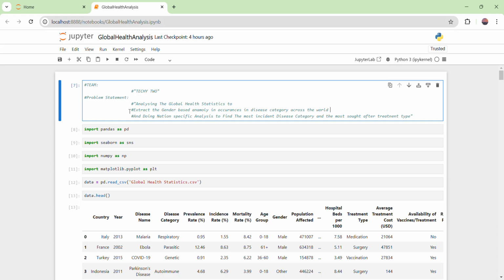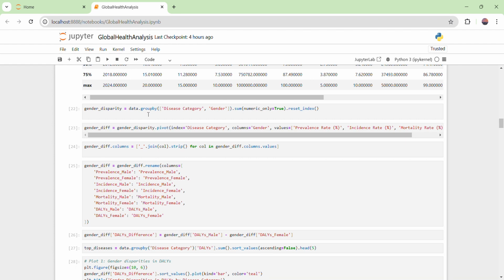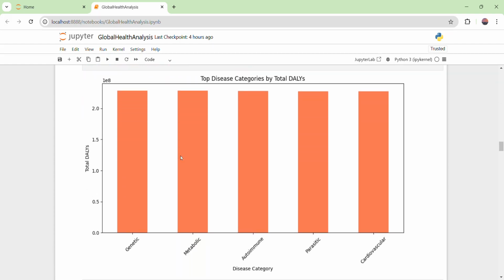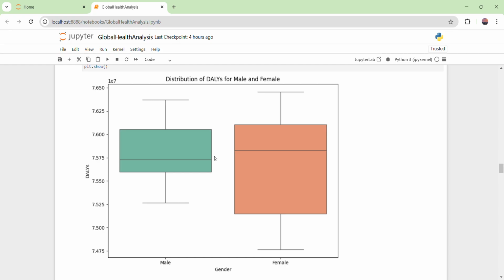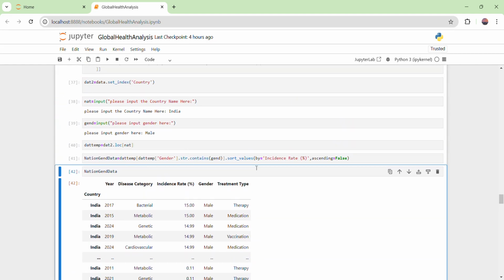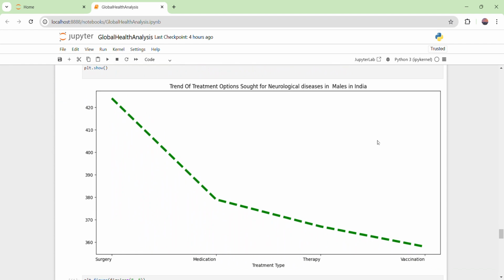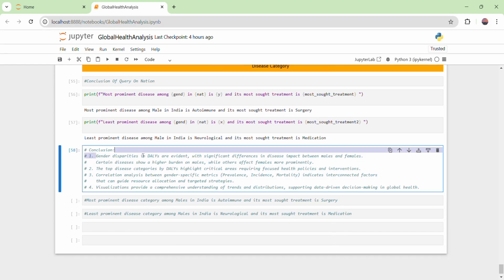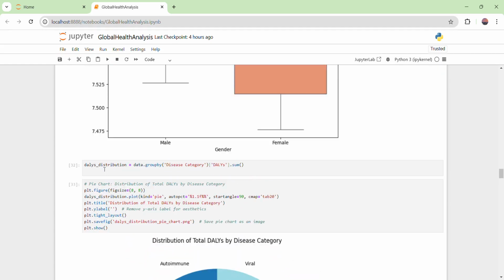Global Health Analysis Data Visualization